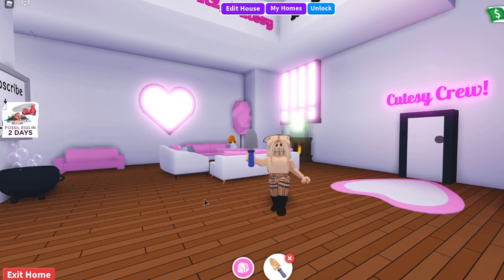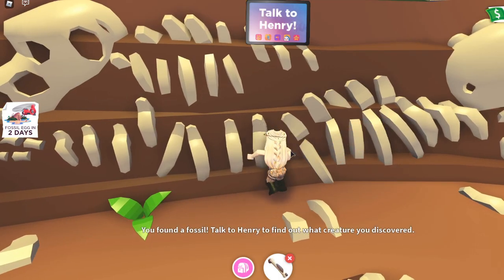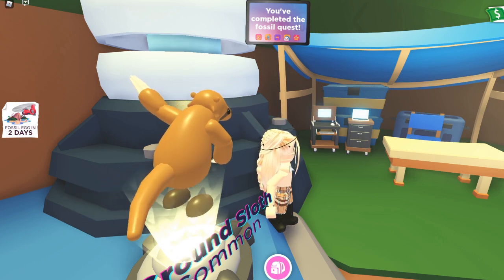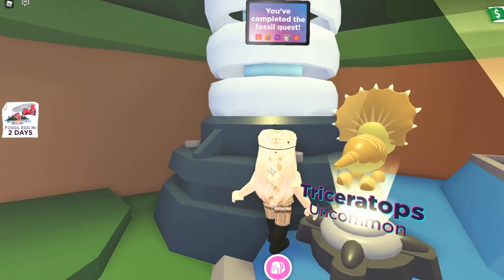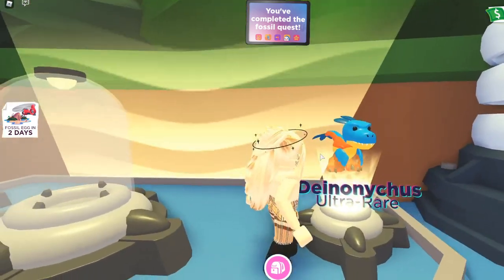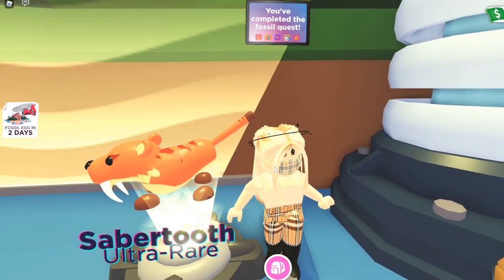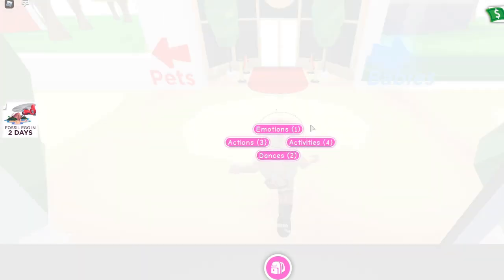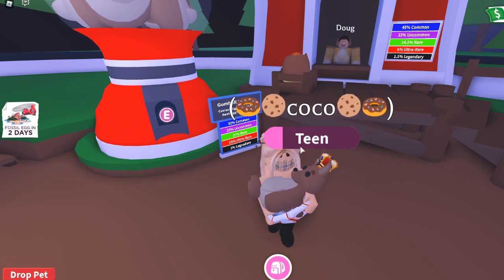ALL PETS In The Adopt Me FOSSIL EGGS!!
Hey guys! In today's video, I am showing you EVERY pet that is in the Adopt Me FOSSIL EGGS! We talk about values, rarity, looks, and the current egg in the shop, AUSSIE eggs!

The start of the video is where I talked about how to access these pets!
At 1:30 in the video, I began showing the looks of the FOSSIL PETS!
5:20, we get to see the LEGENDARIES 👀
6:00, we discuss AUSSIE EGGS 🥚
7:30, we talk about FOSSIL PETS values!

The OFFICIAL Adopt Me update comes out THIS SATURDAY, 10/10 🥚 If you want to make it to my LIVESTREAM, make sure to hit that SUBSCRIBE button and turn on all notifications! Hope to see you there 🖤

🖤Want some adorable Fall/Halloween clothing? 🖤The clothing worn in today's video is part of my original collection!

Interested in being FEATURED in my Halloween tour video? Stay up to date with the COMMUNITY TAB 🎃👀

More links! 🥚